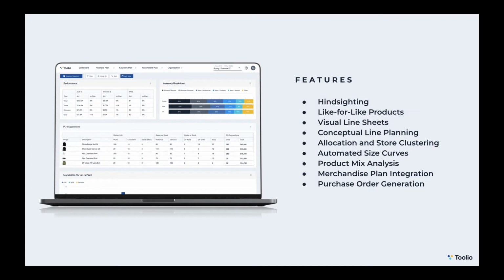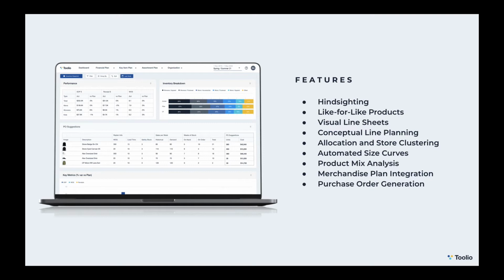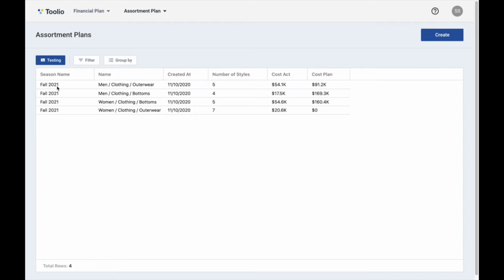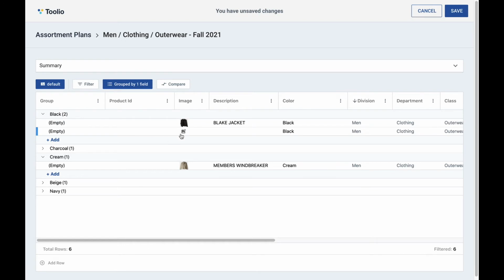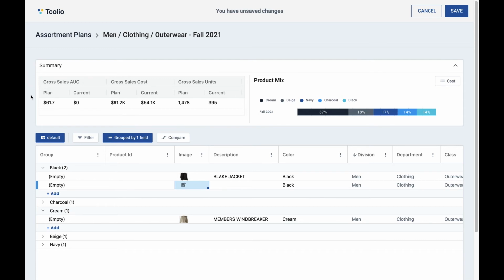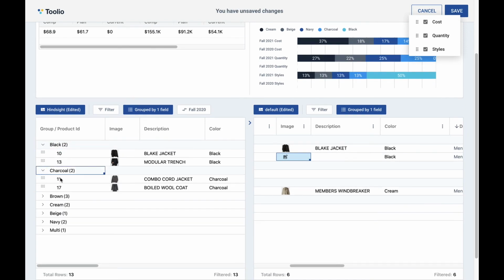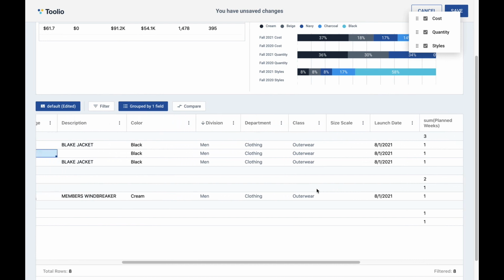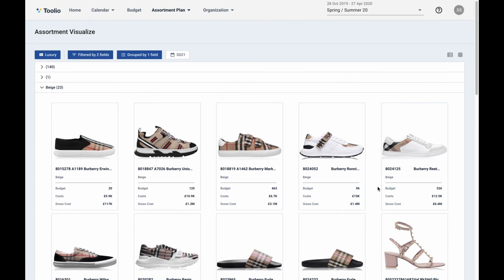Toolio | Assortment Planning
This video provides a demonstration of Assortment Planning within the Toolio Merchandising platform.